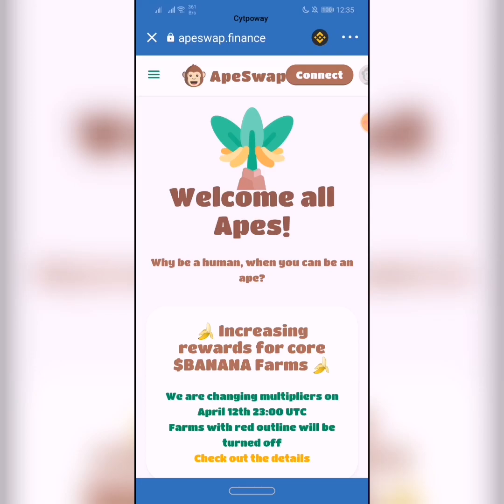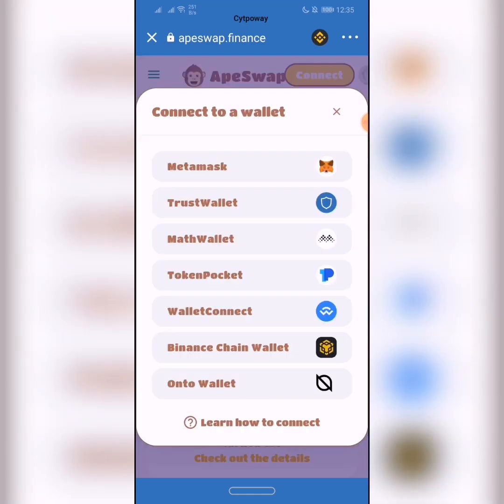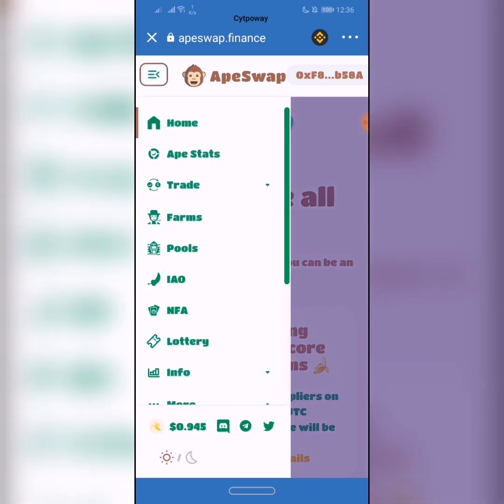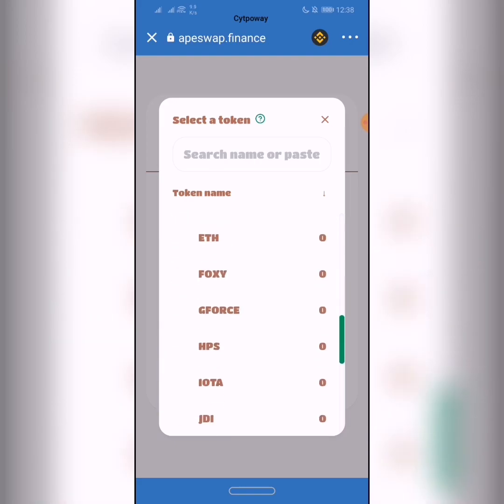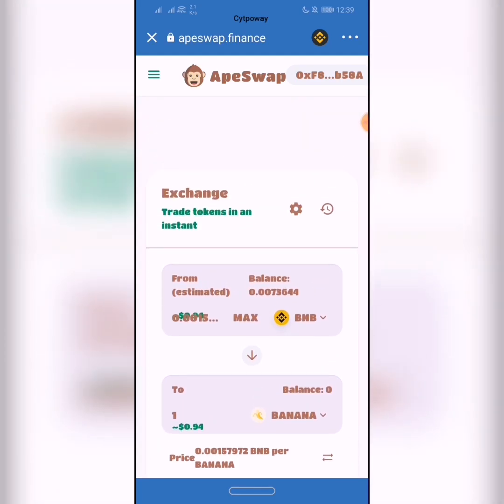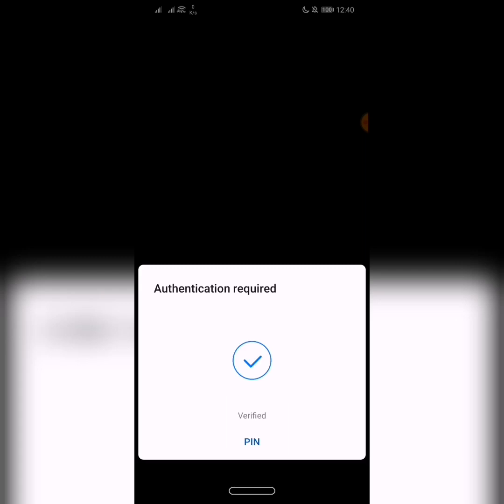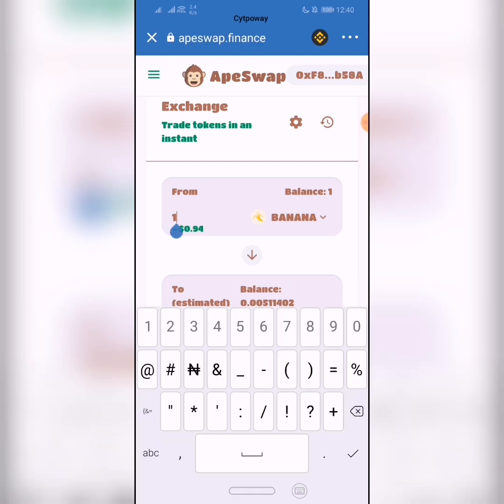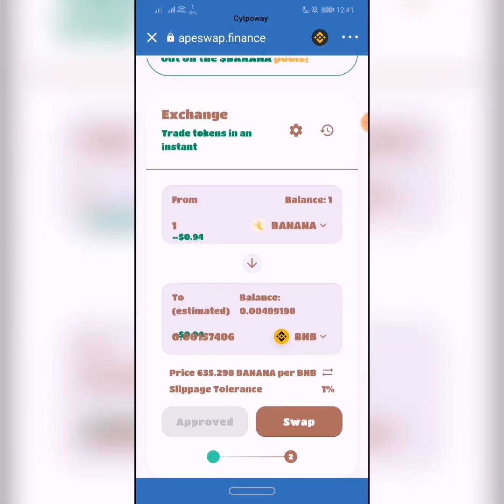Trading on ApeSwap Finance Decentralized Exchange using Trust Wallet Dapp Browser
ApeSwap is an Automated Market Maker, Yield Farming, and Staking platform on Binance Smart Chain (forked from PancakeSwap).

ApeSwap was built by DeFi Apes, for DeFi Apes. $BANANA is the native currency of our platform.

Stake, pool, and earn $BANANA all on ApeSwap.
Why not check it out for yourself?

Author: cytpoway121
0x143E8EAa3e0F6B7a649aA40a3b88e66bcF7C7C72